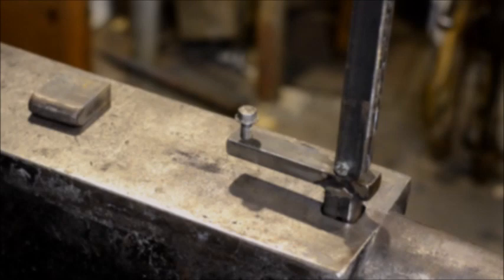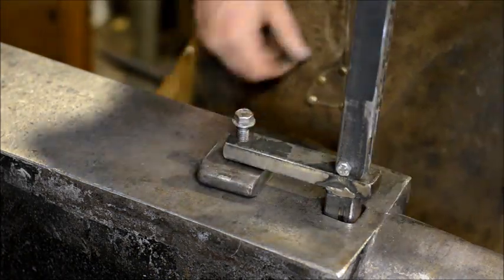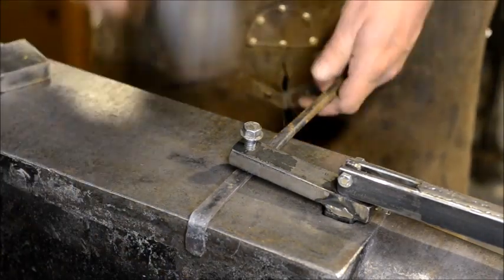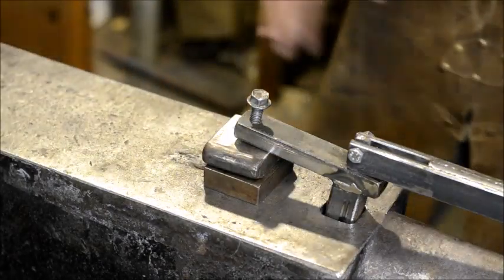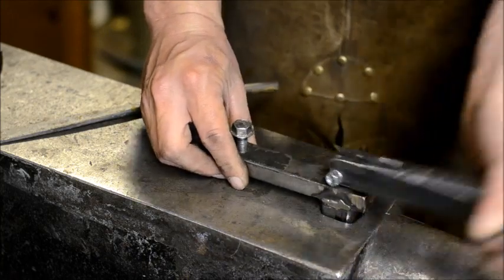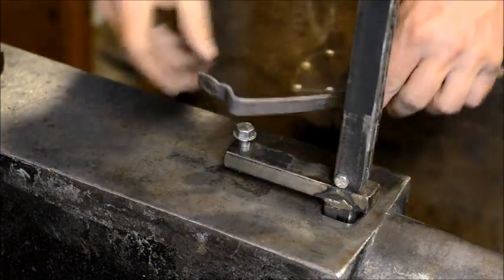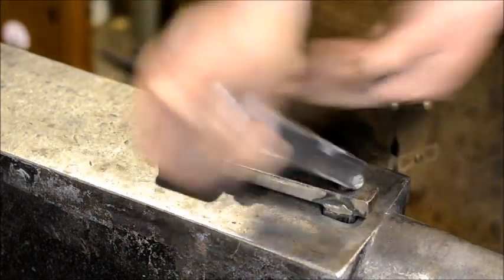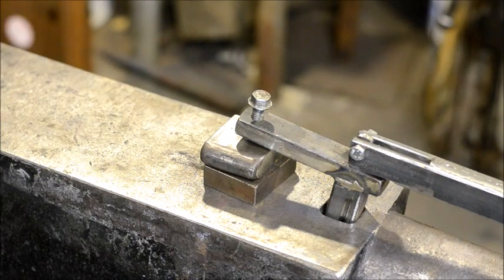THE BEST Blacksmith Hold Down Tool // Plans for Making a Holdfast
This is the best blacksmith hold down tool available. The best part is you can make it yourself!

A blacksmith hold down tool keeps your project still on the anvil top. My plans for making a holdfast are available for $8 at my

Are you looking for forging a hold down tool? Check out my video here to see how to make a hold down tool

If you'd like to visit my youtube homepage, you can do so You also might like this video on my "Extra Hand" Tool

.75 x 3.5” Compression Spring